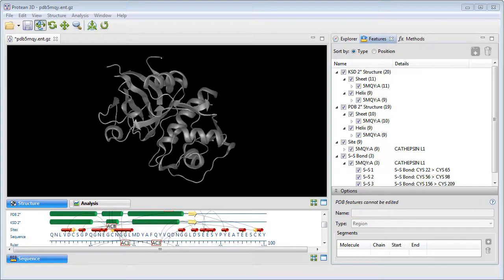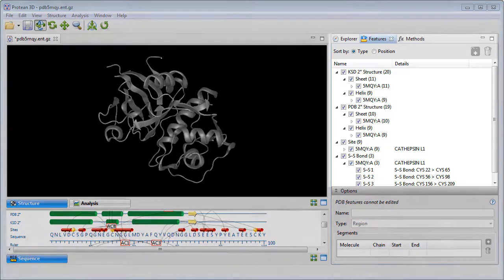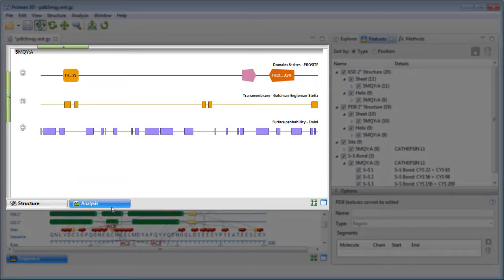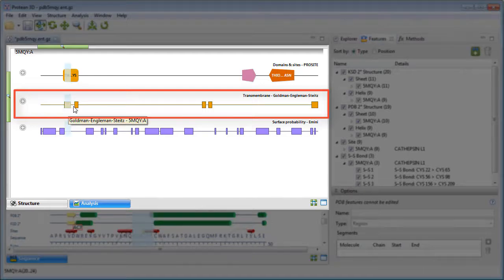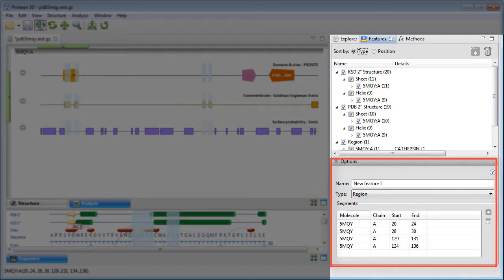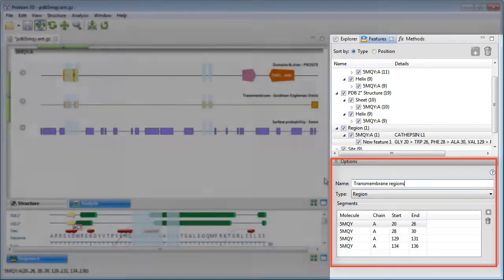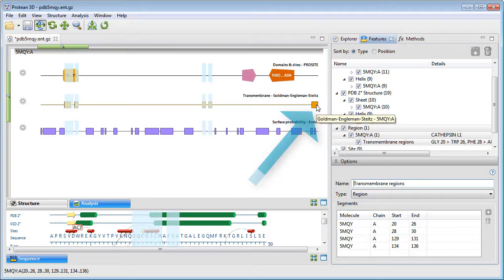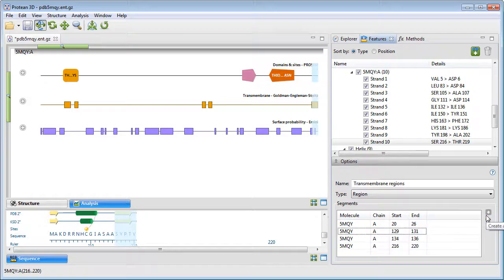DNASTAR - Creating Features in Protean 3D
This quick tip video shows how to add custom annotations to a protein sequence or structure in Protean 3D.